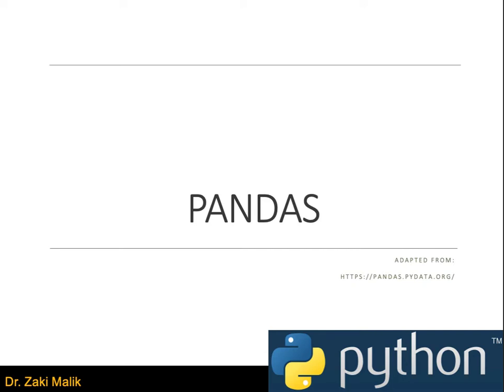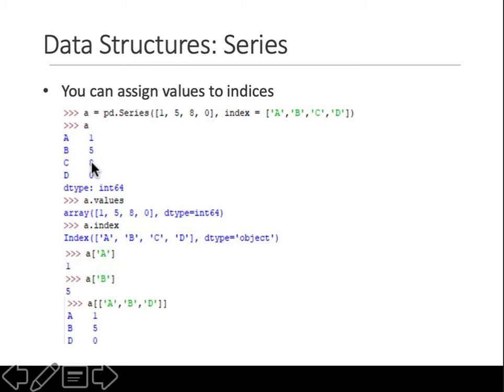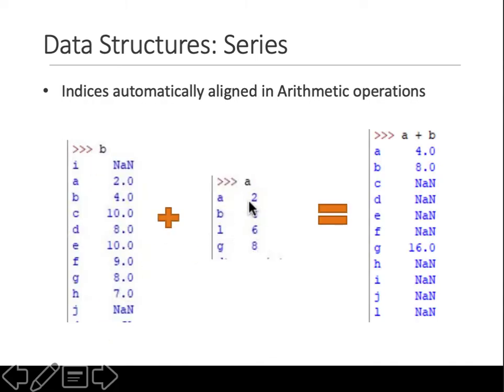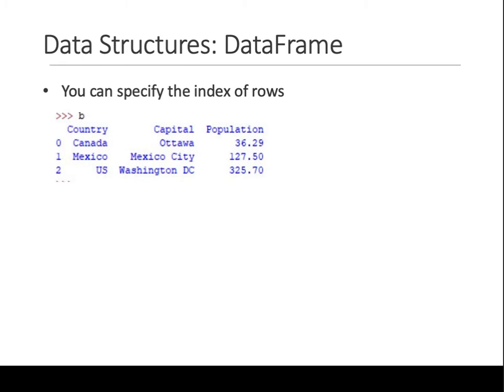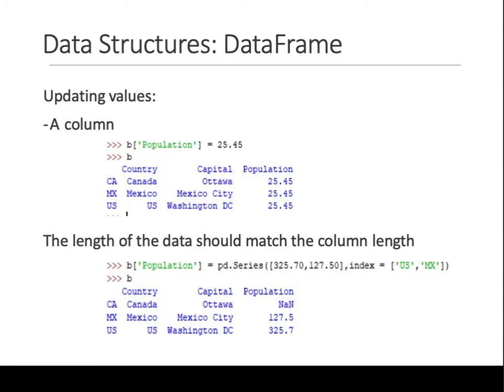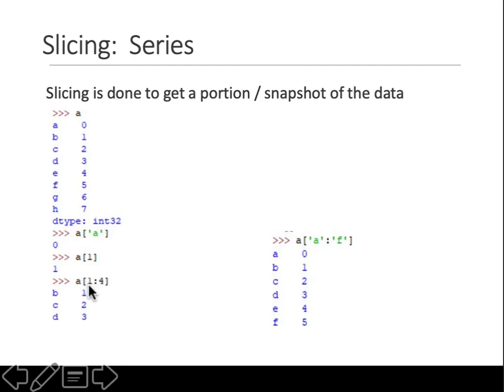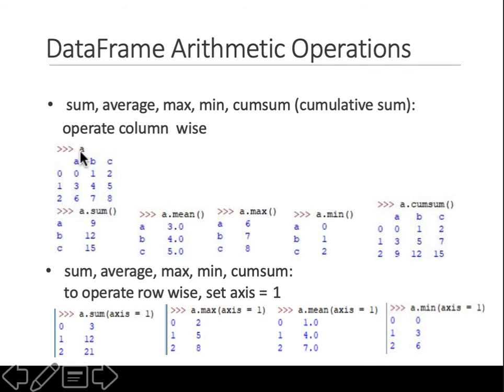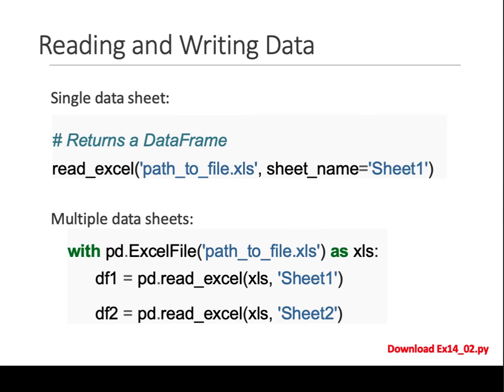Pandas Introduction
Introduction to Pandas Library for Python